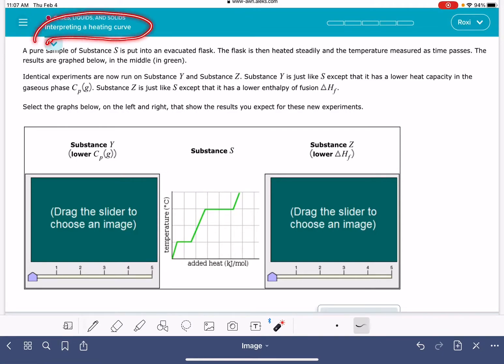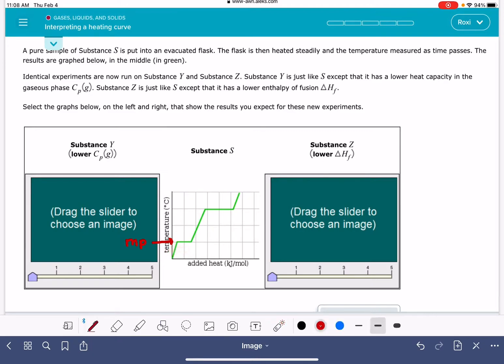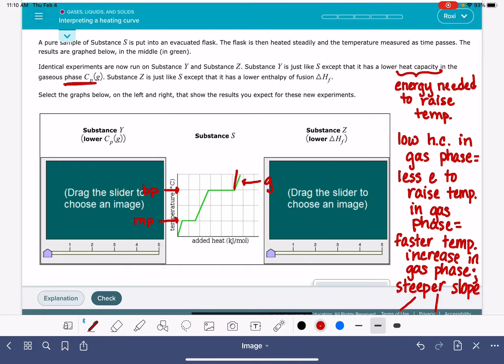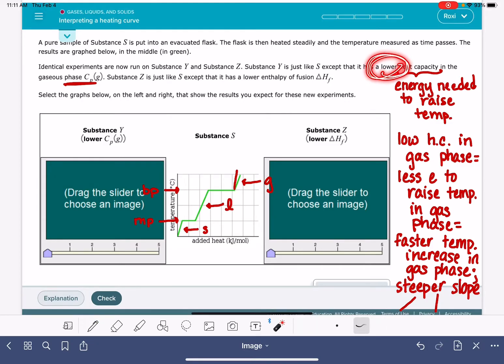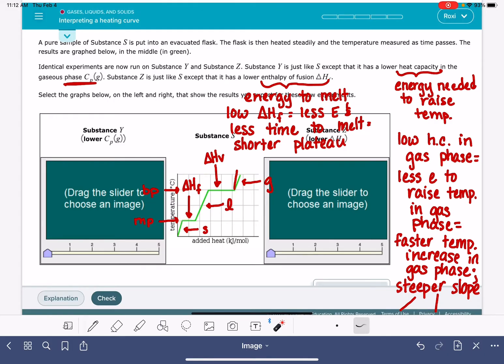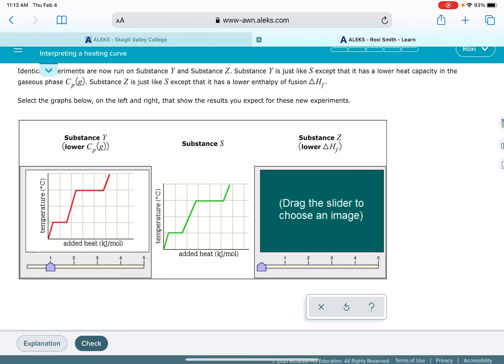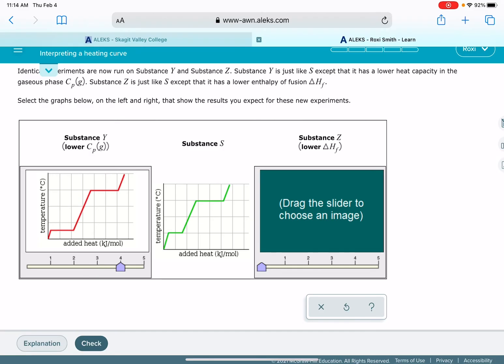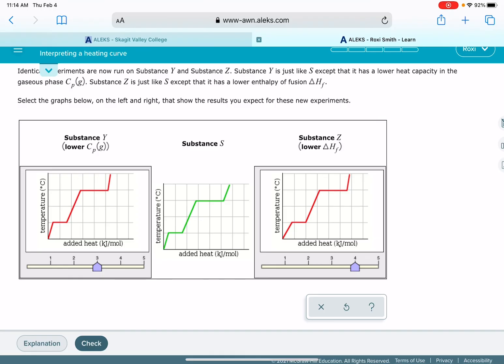ALEKS: Interpreting a heating curve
How to interpret features of a heating curve that correspond to heat capacity and the enthalpies of fusion and vaporization.